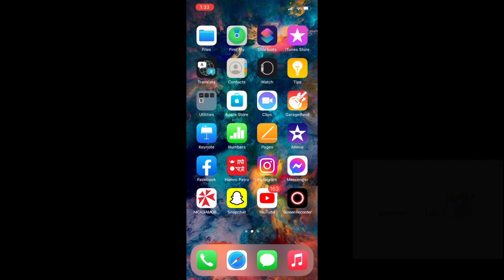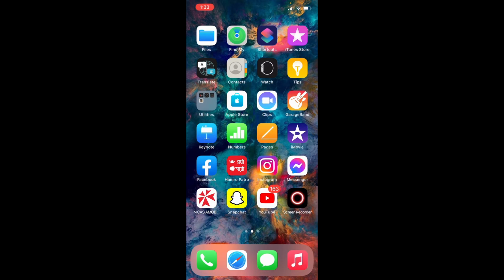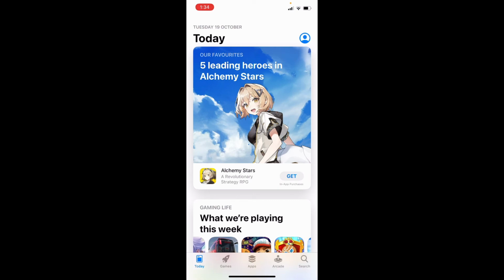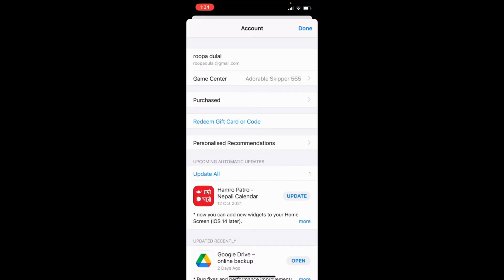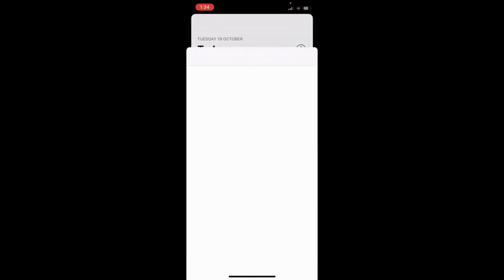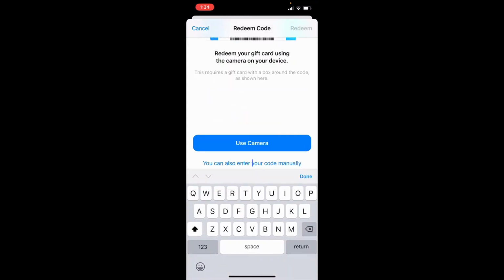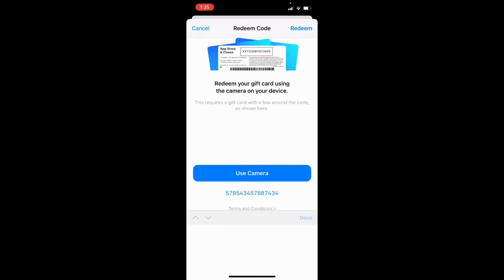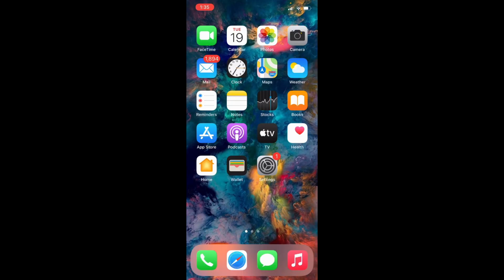How to Redeem iTunes Gift Card? Apple iTunes Gift Card or Code Redeem